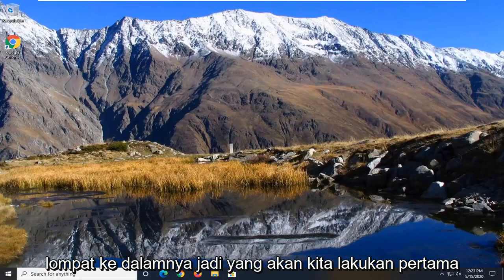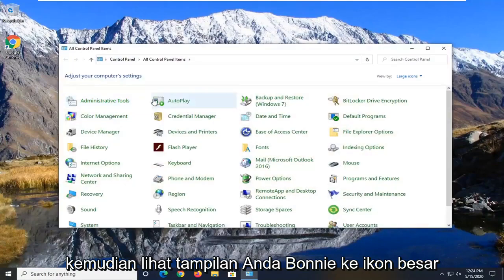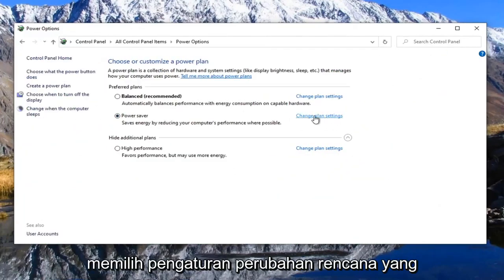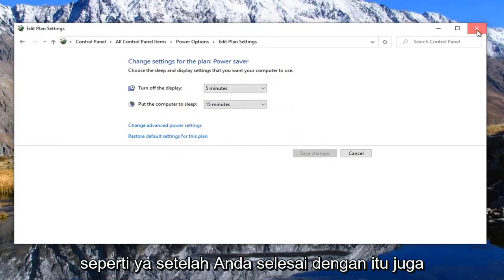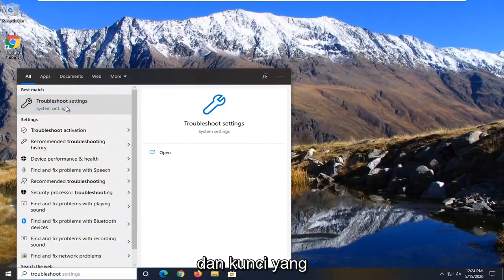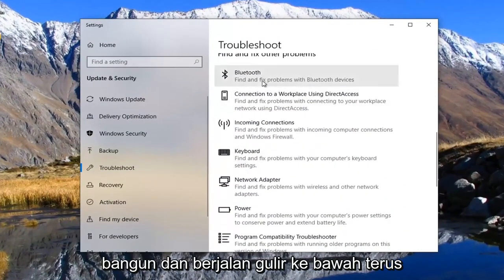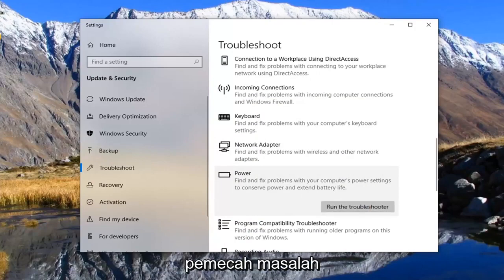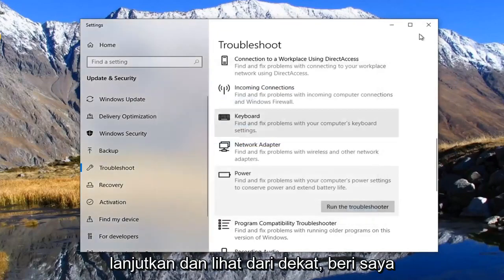Cara Memperbaiki Screensaver Tidak Berfungsi Di Windows 10/11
Anda telah meningkatkan ke Windows 10 dari Windows 8.1 atau Windows 7 dan sekarang screen saver Anda tidak berfungsi lagi. Anda melakukan instalasi baru Windows 10 tetapi screen saver masih tidak berfungsi. Atau mungkin bekerja tetapi hanya sebentar-sebentar.

Screensaver memindahkan visual yang muncul di layar sistem Anda setelah sistem tidak digunakan selama beberapa saat. Namun, terkadang screensaver mungkin tidak mulai atau mungkin berhenti bekerja karena berbagai alasan. Jika screensaver tidak berfungsi di sistem Windows 10 Anda, maka tutorial ini dapat membantu Anda.

Screensaver tidak berfungsi di Windows 10

Sebelumnya, screensaver diperlukan untuk monitor CRT karena latar belakang monitor bisa berubah warna jika layar tidak diubah dalam waktu lama. Ini tidak terjadi dengan monitor modern tetapi screensaver diperlukan untuk menyembunyikan informasi. Di banyak komputer, screensaver tidak diaktifkan secara default. Dalam kasus lain, Pembaruan Windows dapat mematikan screensaver dan Anda perlu mengubah pengaturan.

Screensaver seharusnya muncul setelah waktu yang ditentukan telah berlalu. Jika Anda masih tidak melihat screensaver Windows 10 bahkan setelah menunggu selama jangka waktu tersebut, mungkin ada masalah dengan pengaturan screensaver Anda dan Anda harus memperbaikinya agar bisa berfungsi.

Kecuali Anda sudah tahu mengapa screensaver tidak berfungsi di Windows 10, Anda harus mencoba beberapa metode sebelum masalah Anda teratasi. Anda tidak benar-benar perlu mengunduh apa pun atau menggunakan aplikasi pihak ketiga untuk memperbaiki masalah, karena kemungkinan besar mengubah opsi di sana-sini dalam konfigurasi sistem Anda akan memperbaiki masalah untuk Anda.

Dalam tutorial hari ini akan membahas beberapa hal yang mungkin menghentikan screen saver Anda bekerja dan apa yang harus dilakukan dalam setiap kasus untuk memperbaikinya.